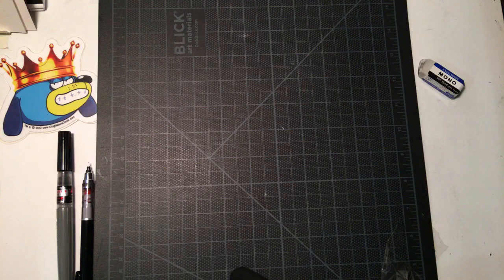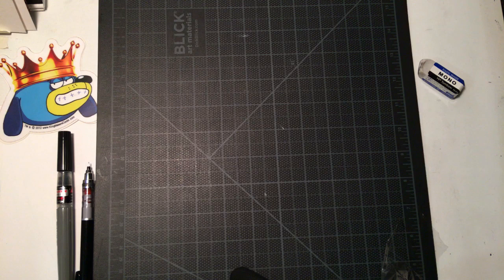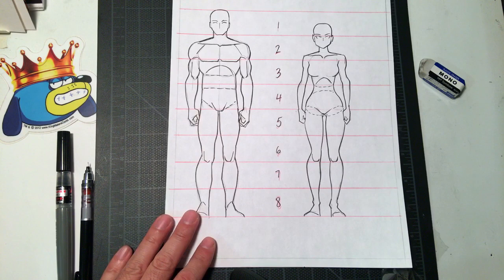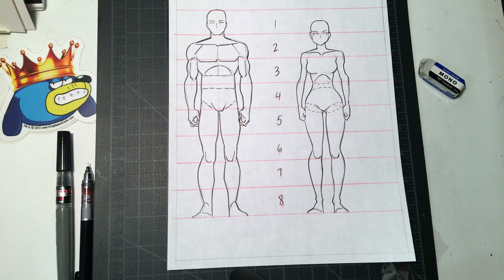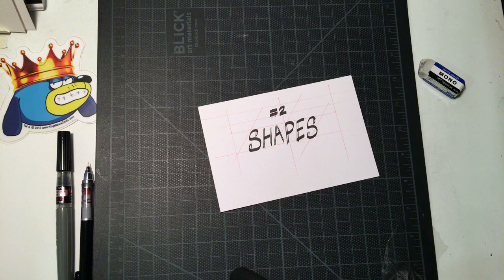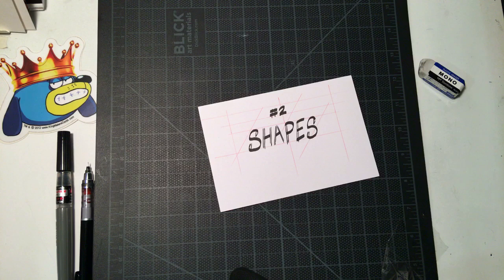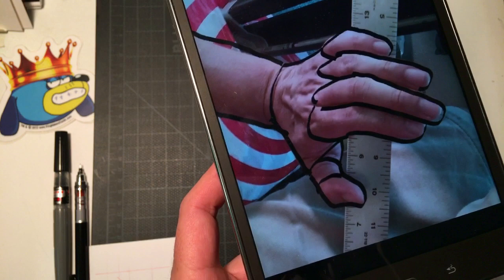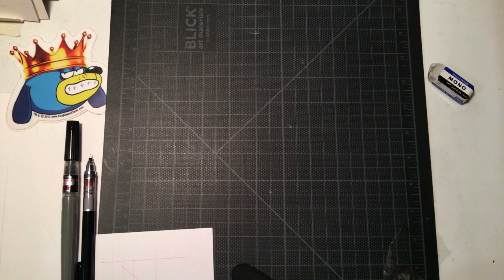How Pros Draw: Comic/Manga Figures - Part 1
Welcome to the first installment of “HOW PROS DRAW”, Part 1!   The first two videos will be a quick overview of drawing comic/Manga figures.  This tutorial covers Proportions and Shapes.   Thanks for checking it out, and remember, feedback is GREATLY appreciated.  I want to know what you want to see!